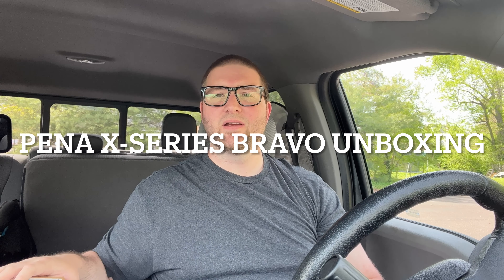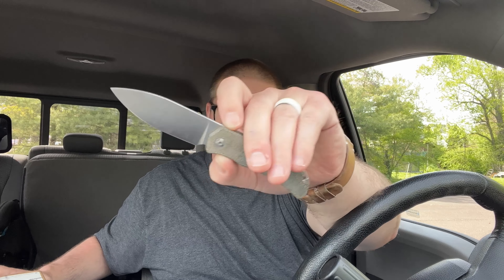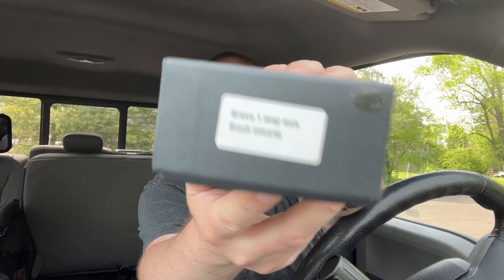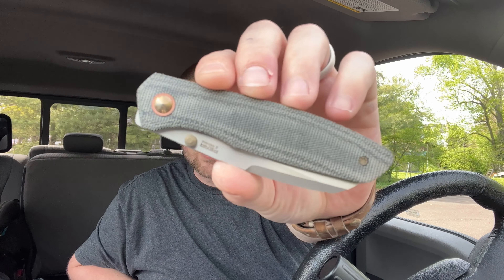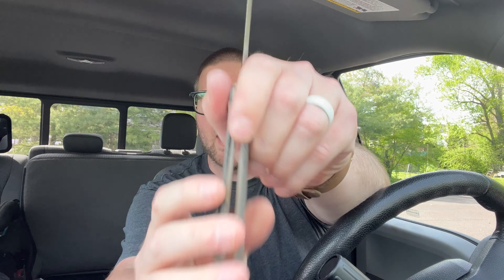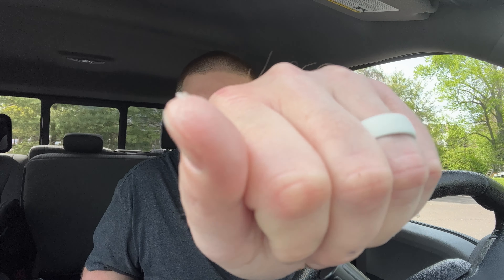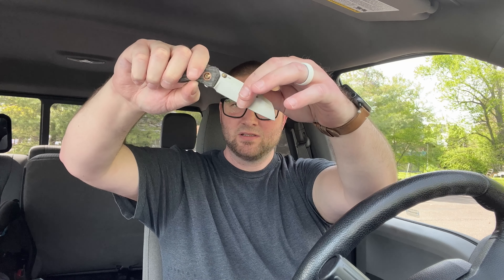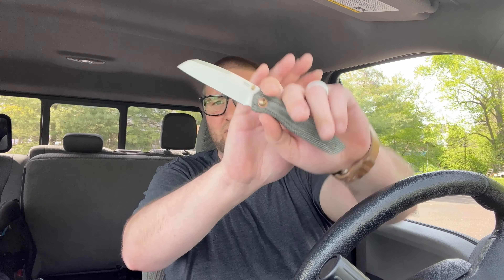Pena Bravo Unboxing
I unbox the Pena X-Series Bravo liner lock with black micarta and copper accents. I bought this from KnifeJoy.